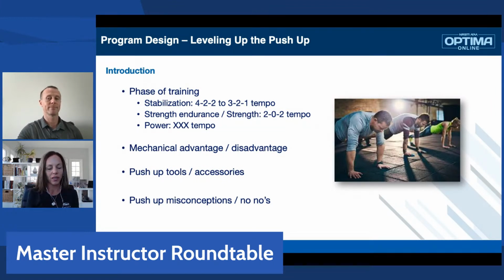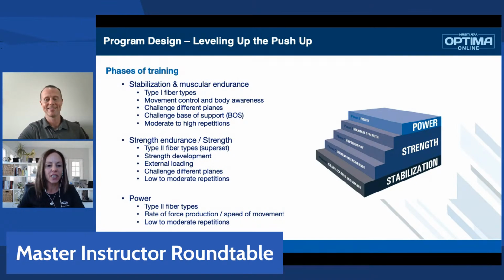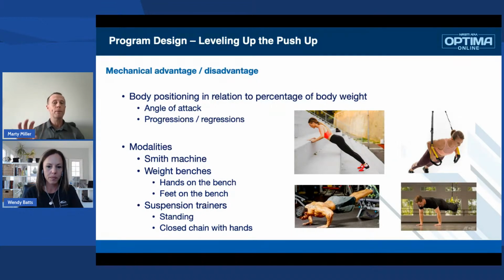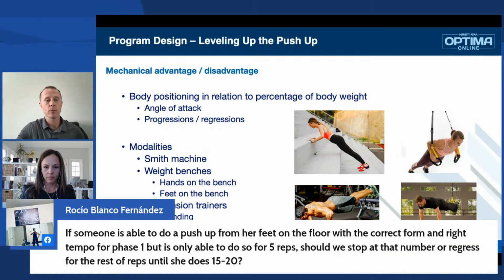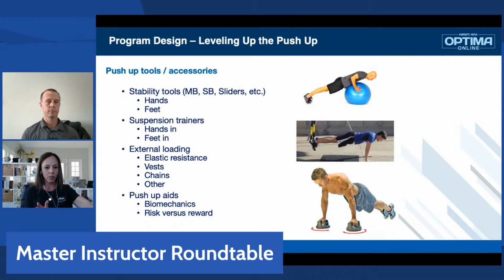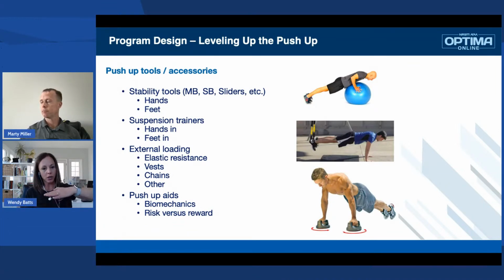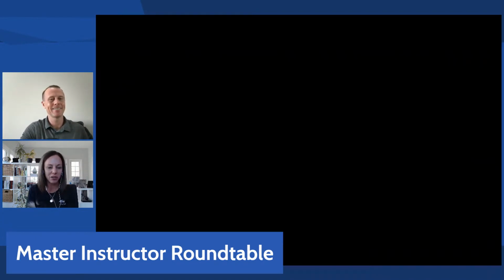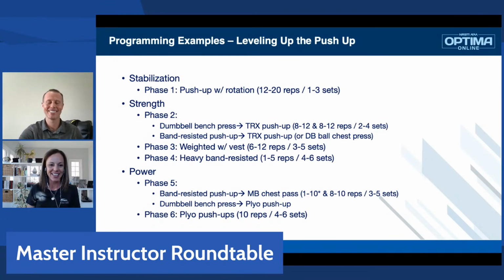Program Design: Leveling Up the Pushup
Join Marty Miller and Wendy Batts for the latest Master Instructor Roundtable where you will learn how to create push up progressions and regressions for all phases of the OPT Model while taking a deeper look at many of the common push up variations that are utilized in the gym each and every day.